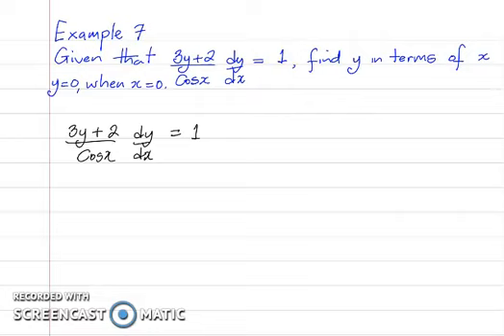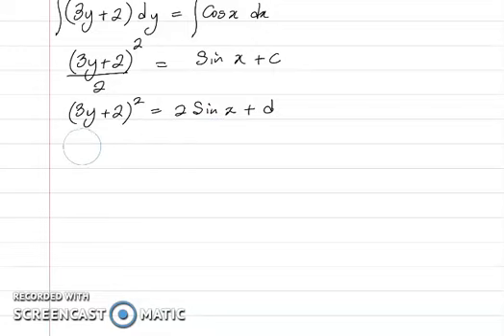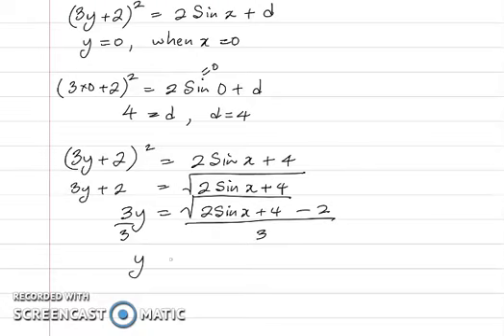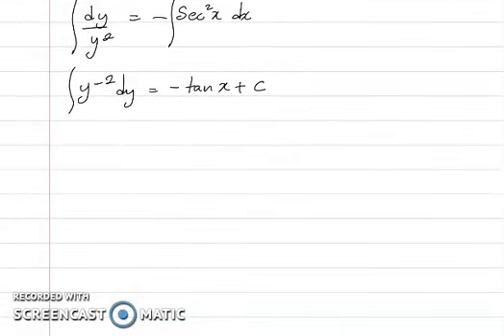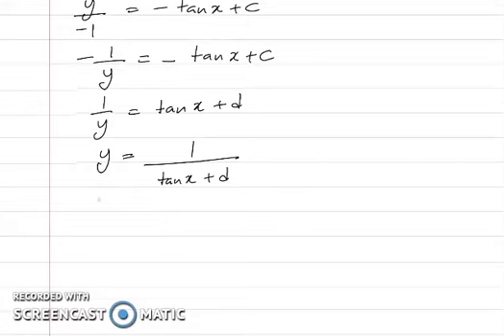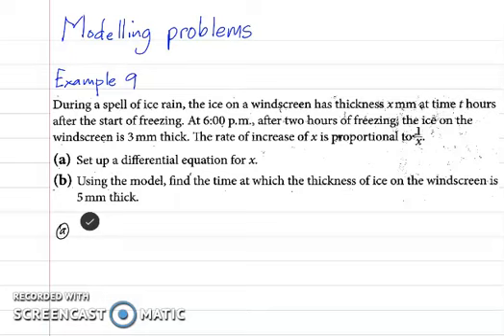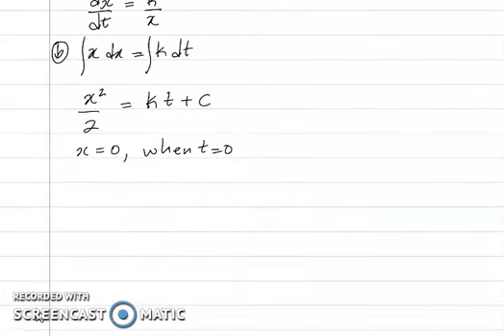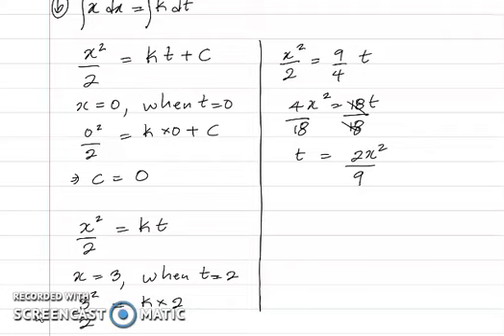C17 (Differential Equation) three, first order differential equation